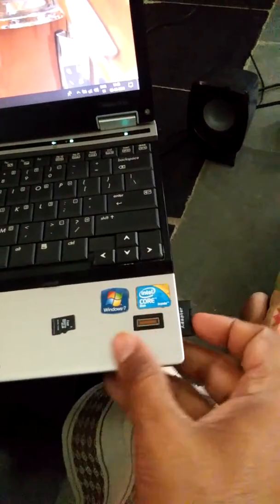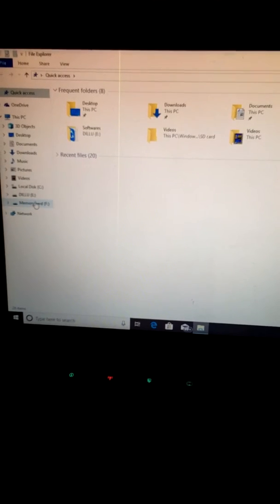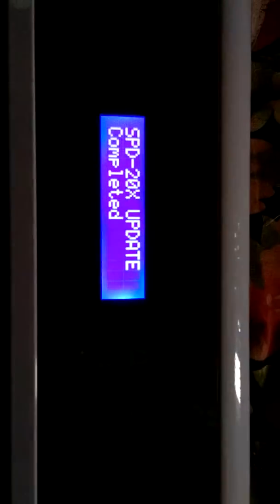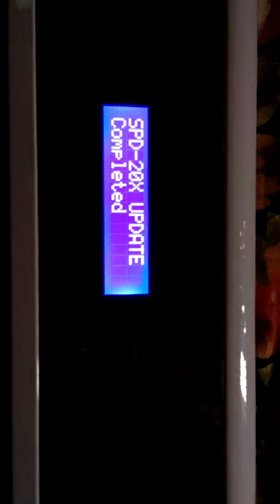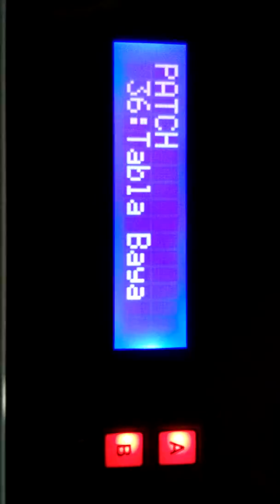How to update spd20x firmupdate by using SD card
I have updated and uploaded the file and i give the link of update.
This is the link for the update file.

Before u update backup ur patches.
SNAP CHAT : DEXTEROUSME19
1. First extract the zip file.
2.open the extracted folder and u can see the spd20AFW.bin file.
3.copy the spd20AFW.bin file to ur sd card .The sd card should empty,before u copy the file.
4.Now insert the sd in the sdcard slot in 20x ,then hold the + - button together and switch on the pad .
5.now release ur finger and press enter .after erasing it will show the update number nd then again press enter,the the pad will say completed..then turn off and remove sd card .